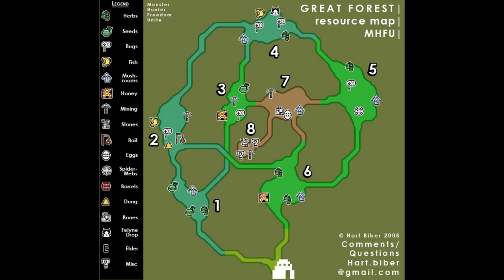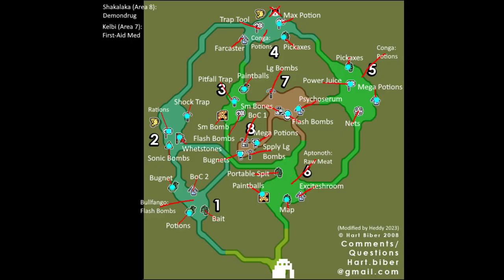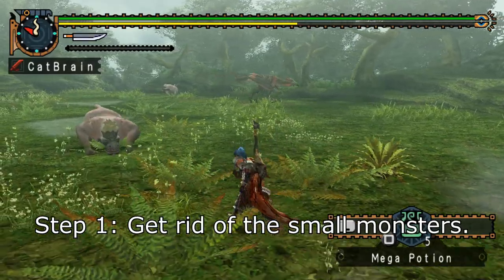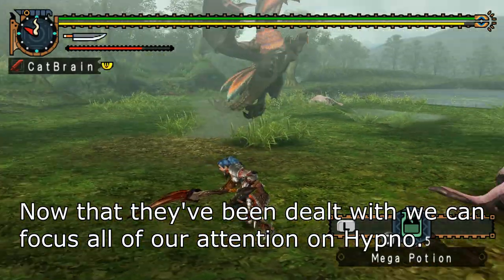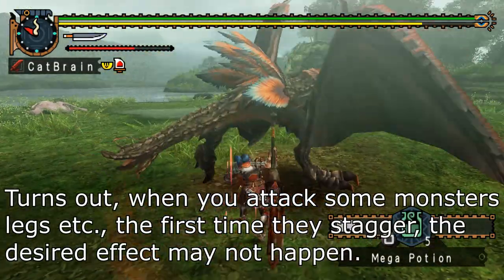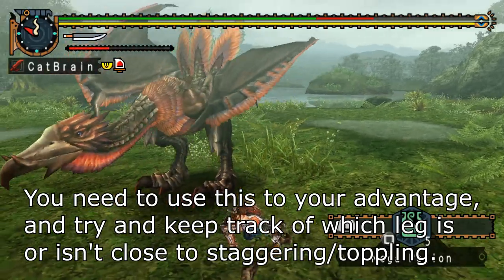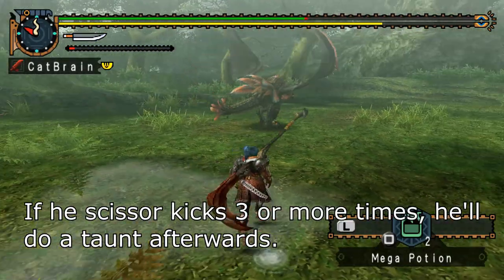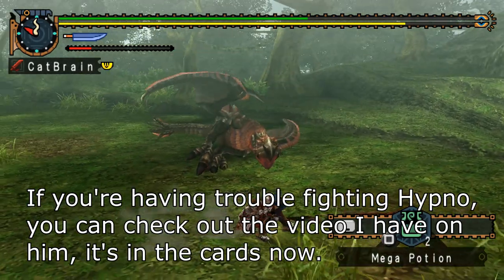[MHFU] LS vs Hypnocatrice G-Rank Training Quest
The other training quests can be rough, so, it's nice to get a freebie.

Here's a link to the edited map I made:
Notably, someone's already gone and listed what can be found in the training quests (as well as a ton of other useful info,) here's the link to the Great Forest section:
There's also this guide which goes into a little more detail:
Here's a link to the original Resource Map, or at least the version on GameFAQs:

0:00 Gathering Map
0:42 Quest Start
1:04 Hypnocatrice Hunt
6:15 Quest Cleared!